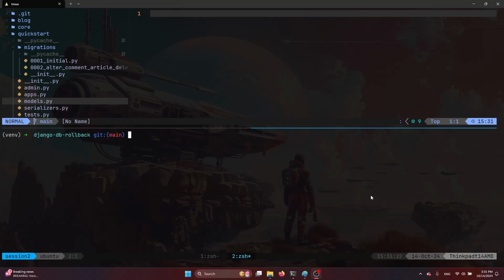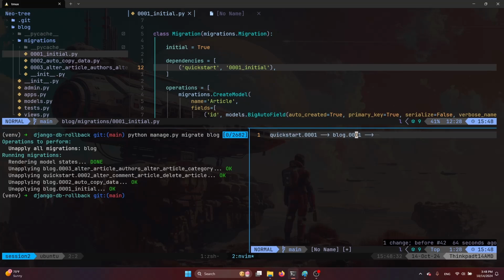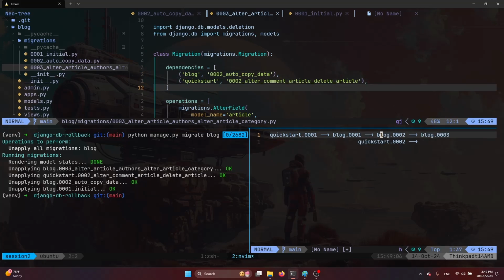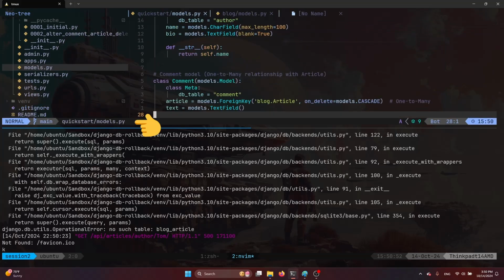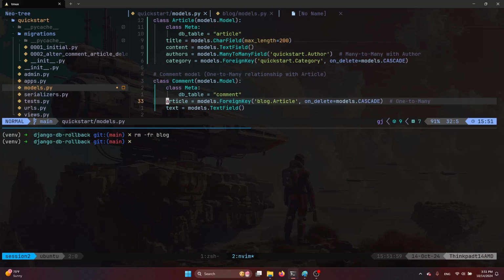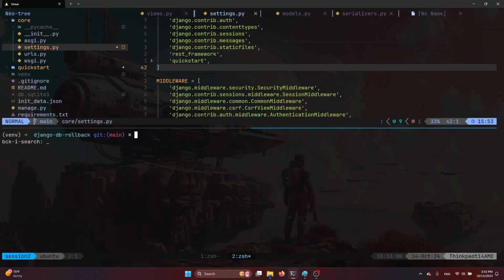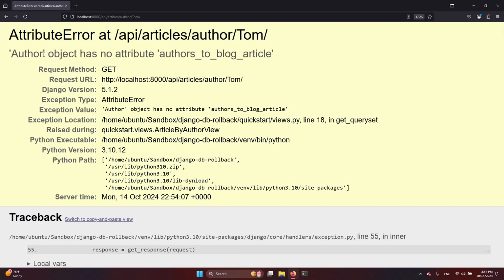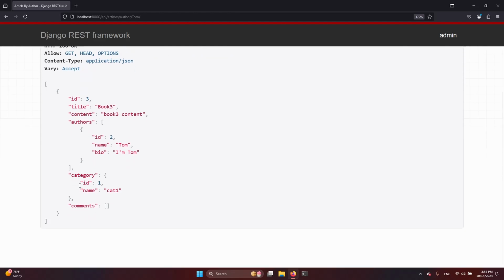django database rollback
In this video, we are going to rollback our database.